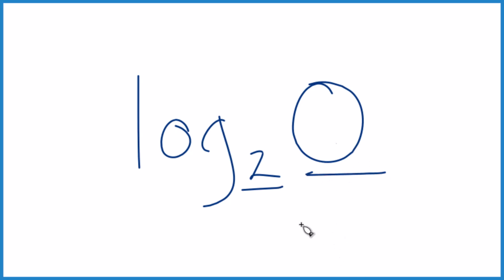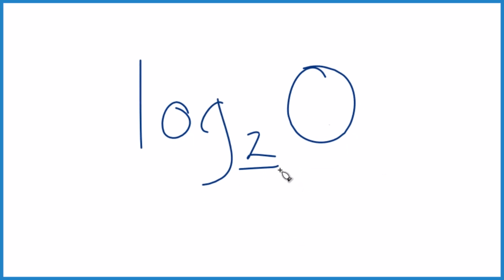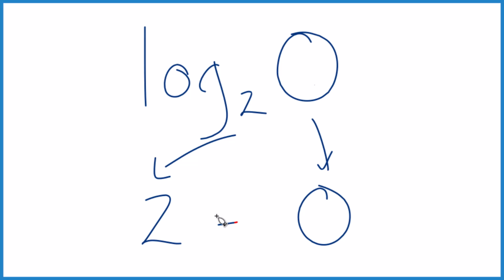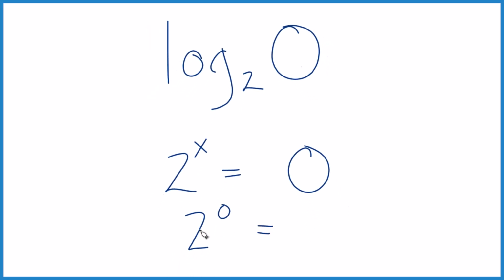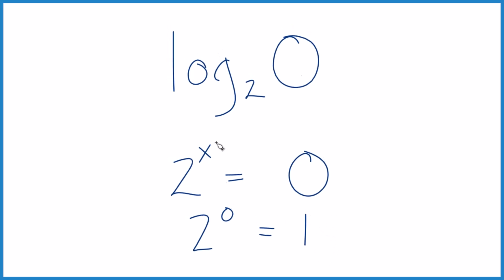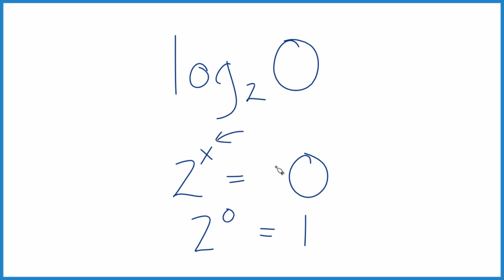Find Log Base 2 of 0 – Why It’s Undefined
In this video, we’ll explore log base 2 of 0 and explain why it’s undefined. We’ll break it down step by step using exponent rules and the properties of logarithms.

Logarithms help us solve for exponents, and in this case, we’re asking:
2 raised to what power gives us 0?

But here’s the problem:

The function 2^x (or any positive base) never equals 0, no matter what value x takes.
As x decreases, 2^x gets smaller and smaller, approaching zero but never actually reaching it.
Since there’s no exponent that makes 2^x = 0, the logarithm log₂(0) is undefined.

Key Takeaway:
Logarithms are only defined for positive numbers.
You cannot take the log of zero or a negative number in the real number system.
In calculus and higher-level math, you might see limits involving log functions approaching negative infinity as x gets close to 0, but log₂(0) itself does not exist as a real number.